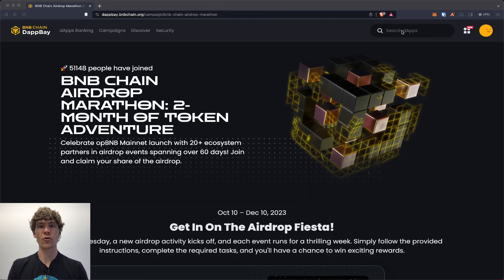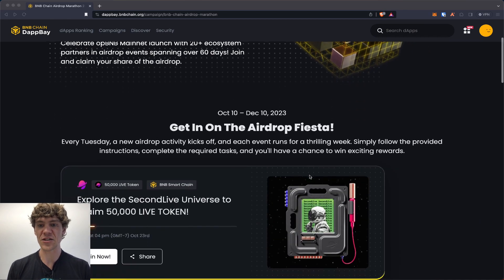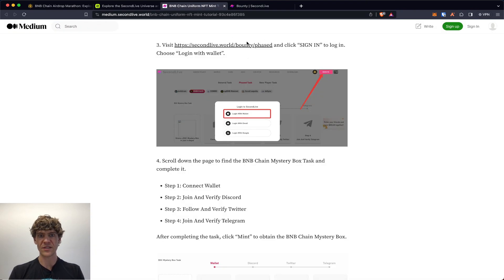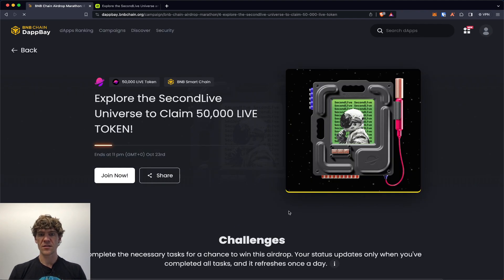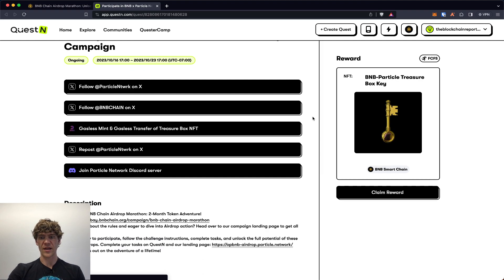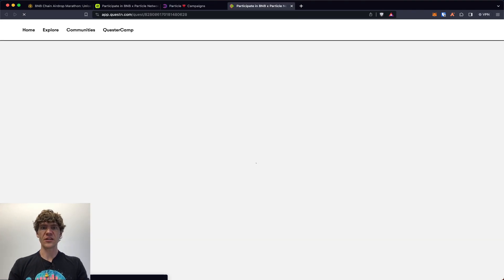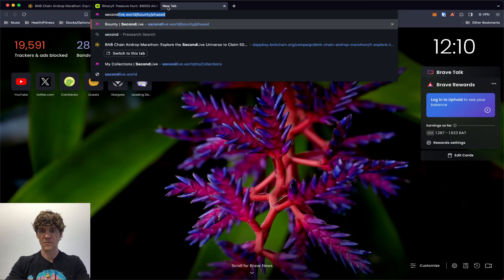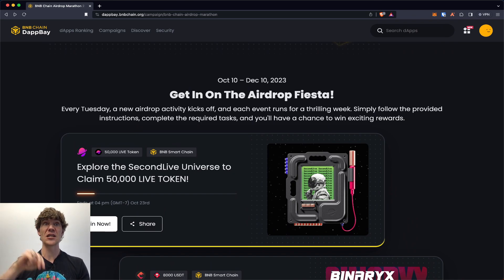opBNB & BSC Airdrop Marathon - SecondLive, BinaryX, Particle Network (Week 2)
In this video we will explore the BNB Chain Airdrop Marathon! Celebrate opBNB Mainnet launch with 20+ ecosystem partners in airdrop events spanning over 60 days! Join and claim your share of the airdrop. Enjoy!